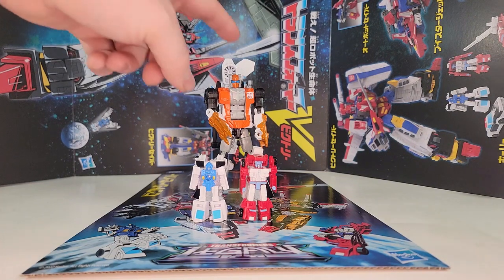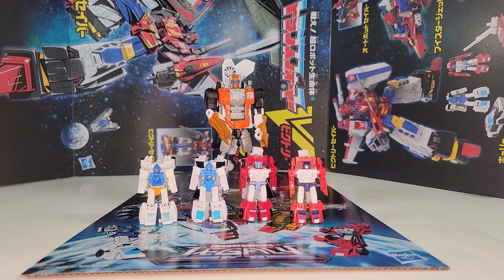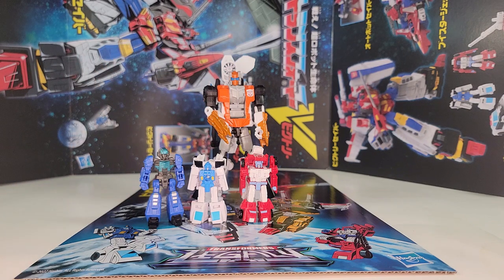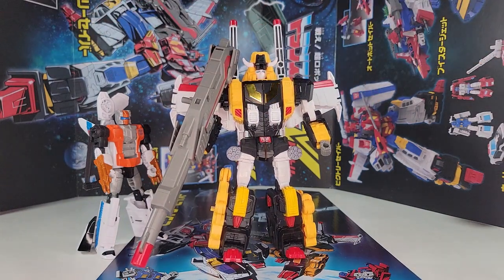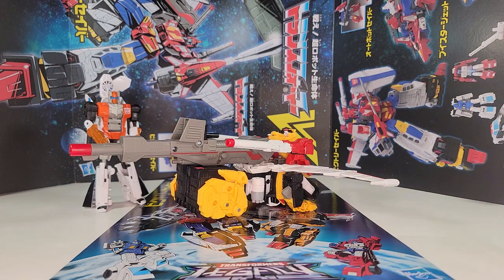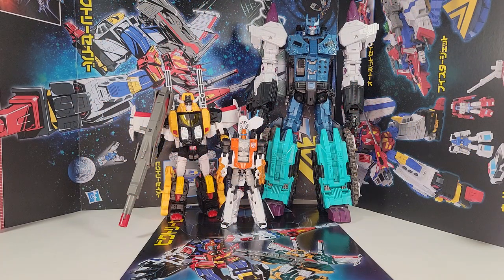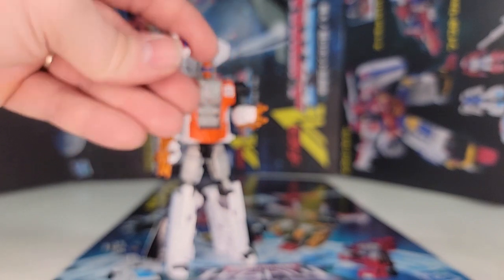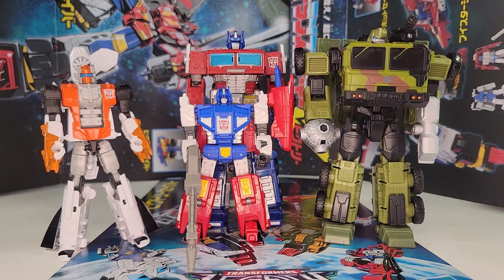AB Scale Project: Victory Saber!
In this episode we review the Haslab Victory Saber!